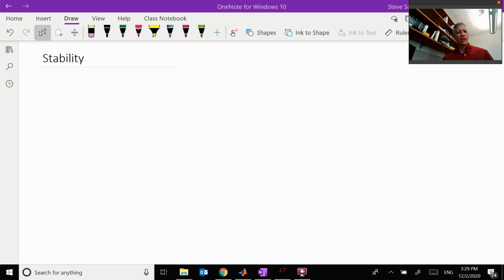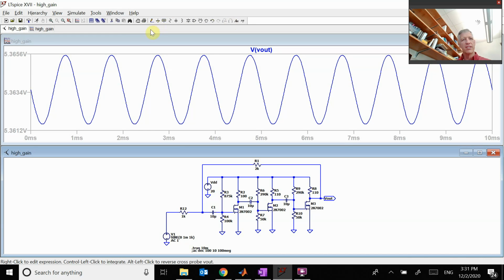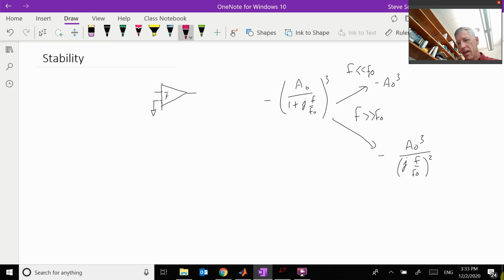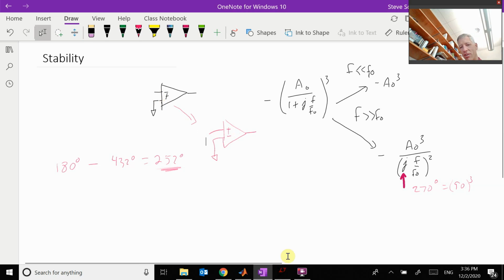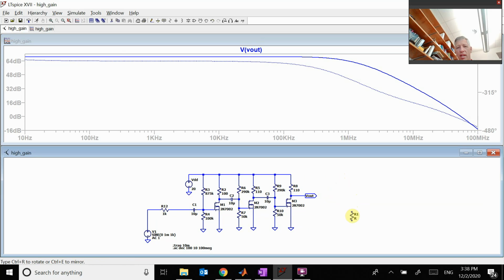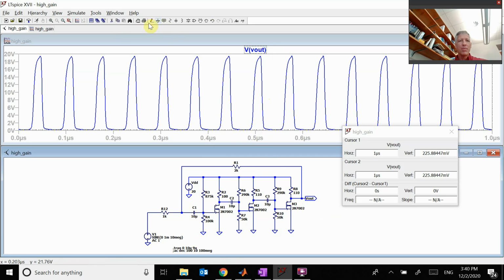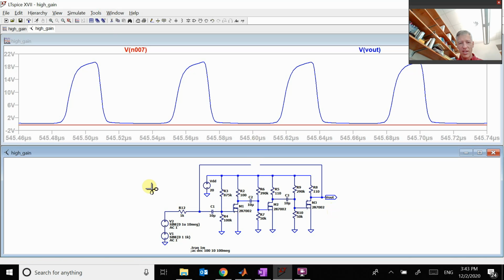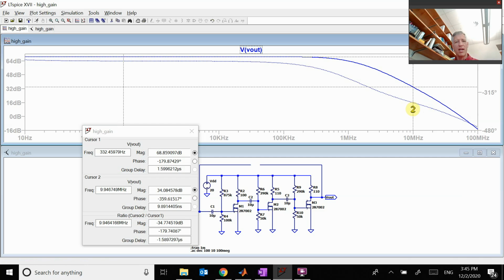gain margin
This video describes phase margin and gain margin and discusses amplifier stability.